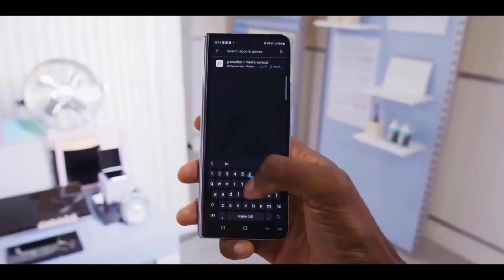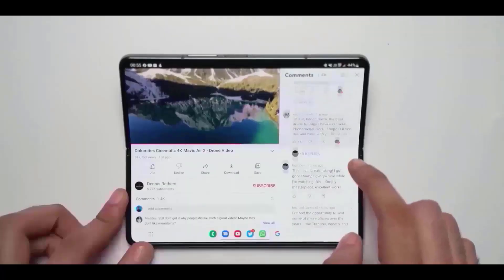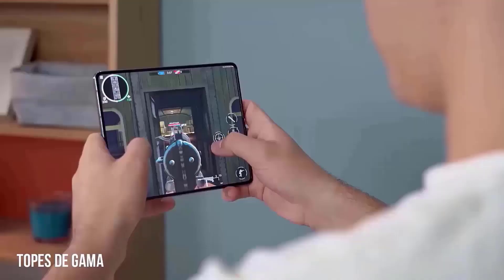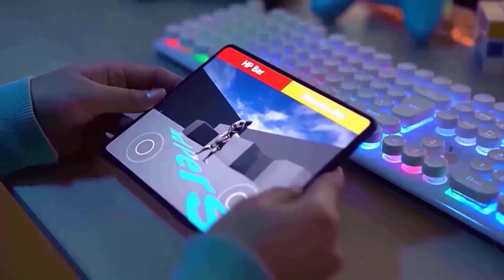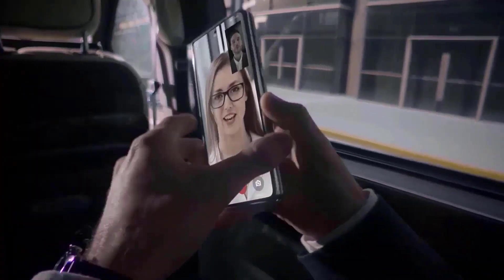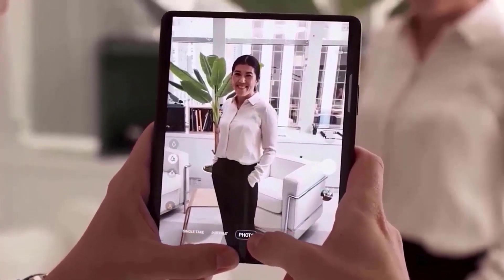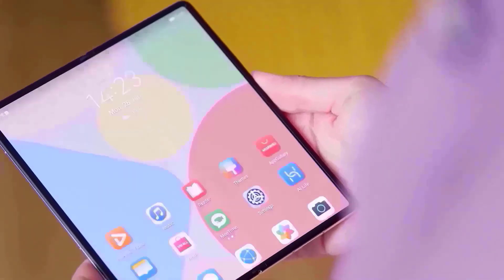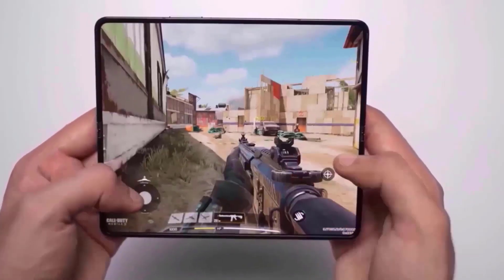Samsung Galaxy Z Fold 6 - First REAL LIFE LOOK